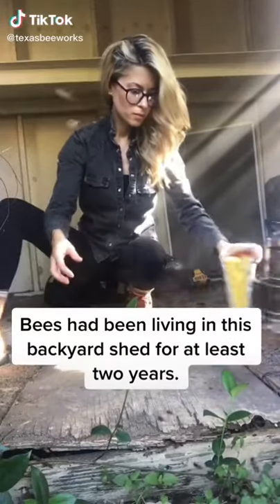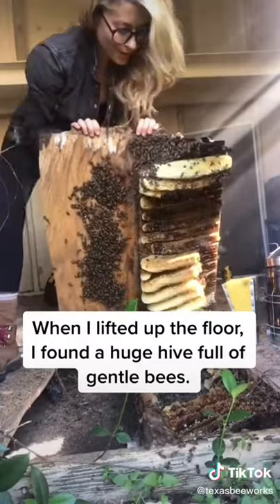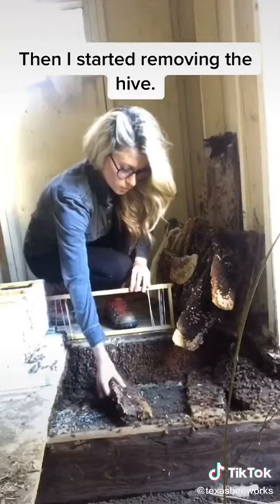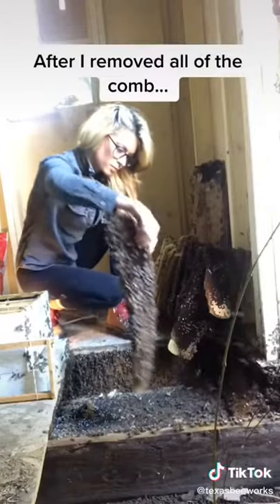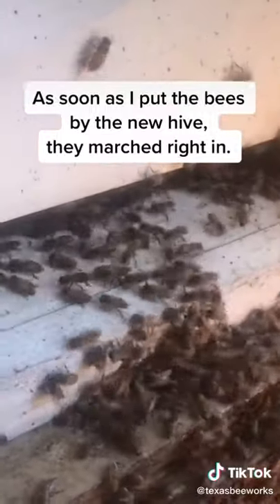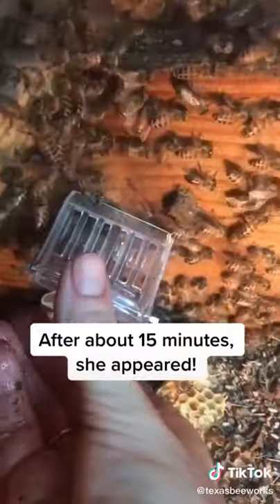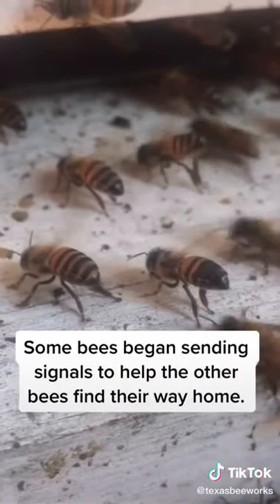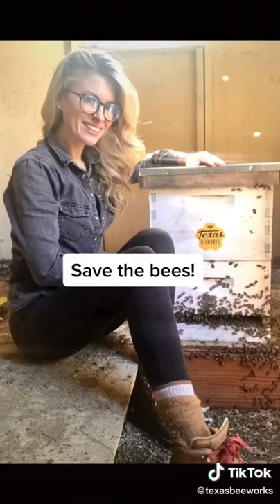Texas beeworks saving the bees | Binge TV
TikTok funny
TikTok funny video
TikTok funny videos
TikTok funny cat
TikTok funny cat videos
TikTok funny dog
TikTok funny dog ​​videos
TikTok funny stuff
TikTok funny tricks
TikTok funny jokes
TikTok comedy
TikTok comedy video
TikTok joke
TikTok joke videos
TikTok compilation
TikTok fun
TikTok fun video
TikTok bella poarch
TikTok bella poarch videos
TikTok charli damelio
TikTok charli damelio